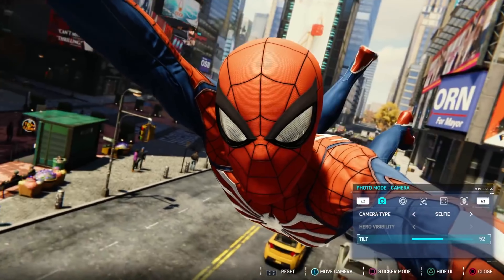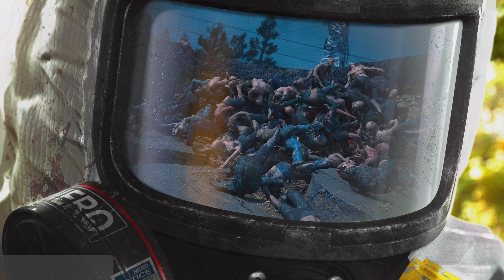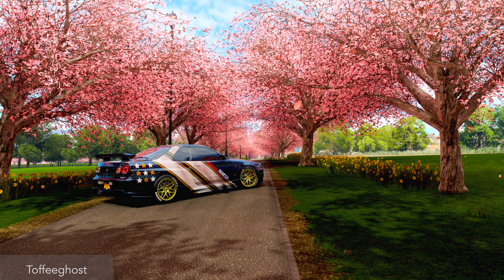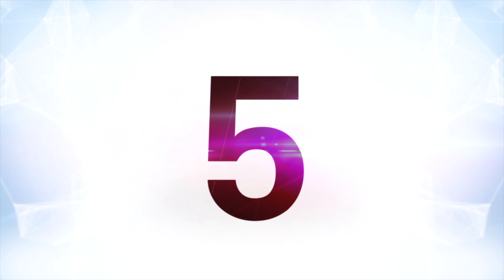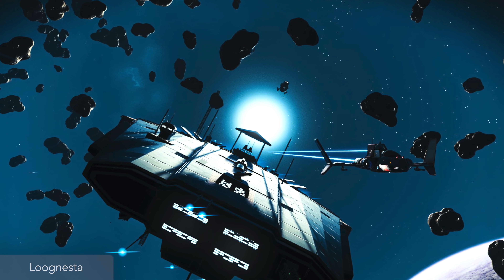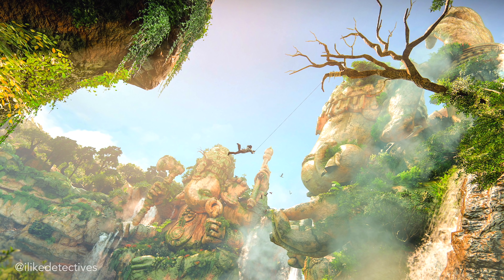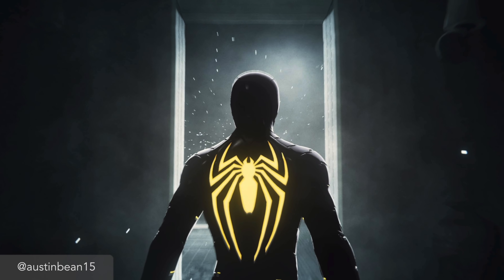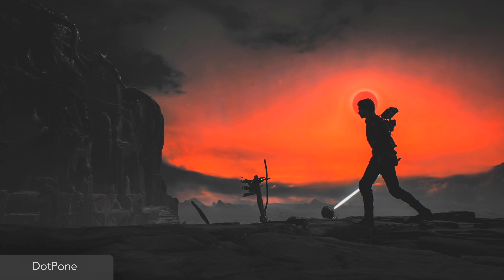10 Games With The BEST PHOTO MODES [4K Video]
We wanted to highlight great photo modes in games with some of the best 4K in-game screenshots made by YOU.